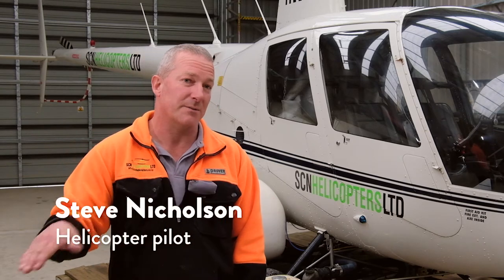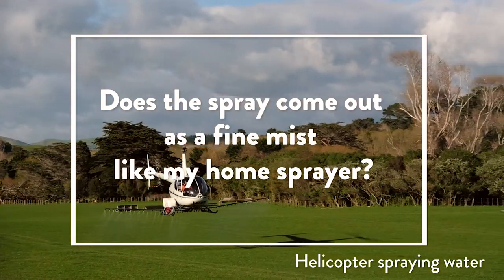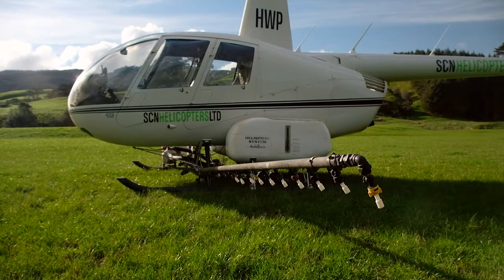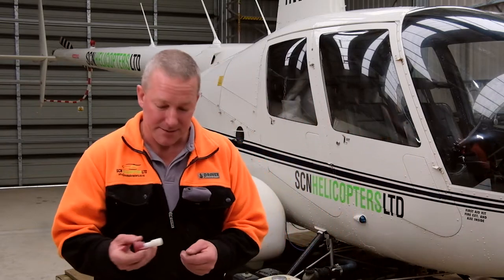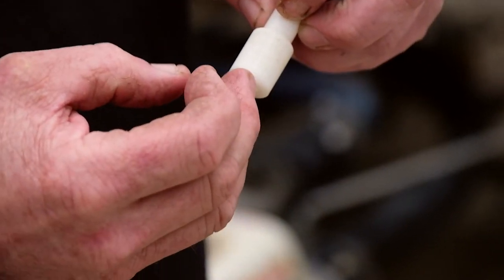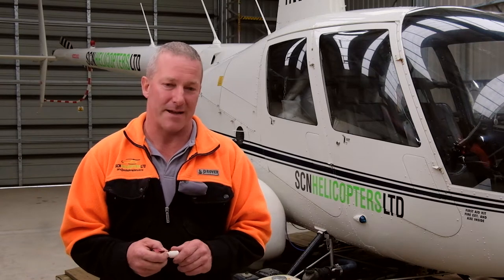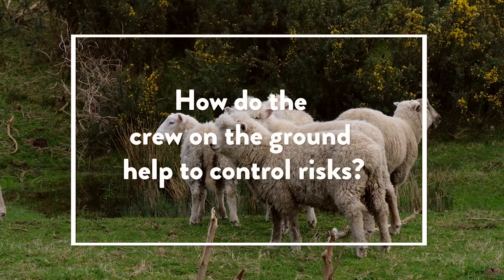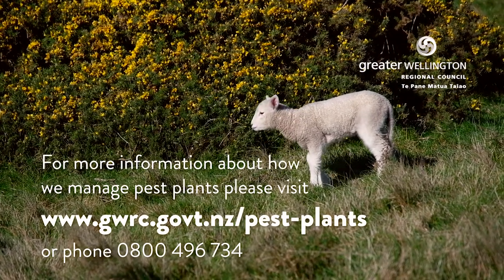Aerial Spraying - How does aerial spraying work?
Want to learn the ins and outs on how aerial spraying works? Check out this video with one of our helicopter pilots (Steve), our Senior Biosecurity Officer Wayne  and our Parks Manager (Amanda) to learn more.